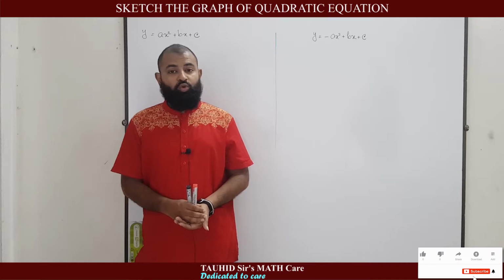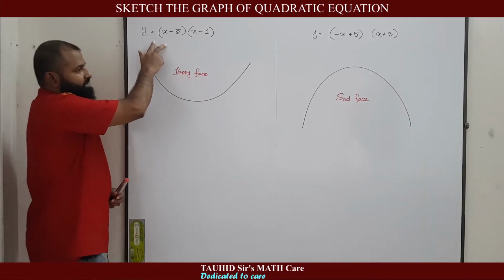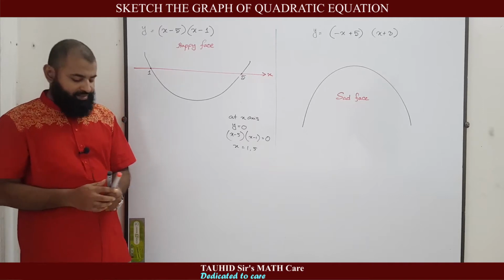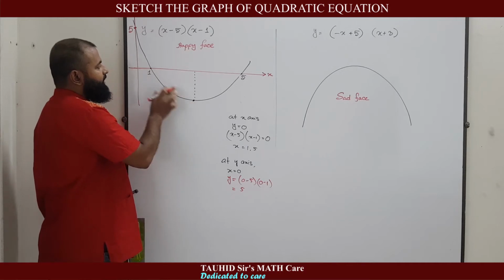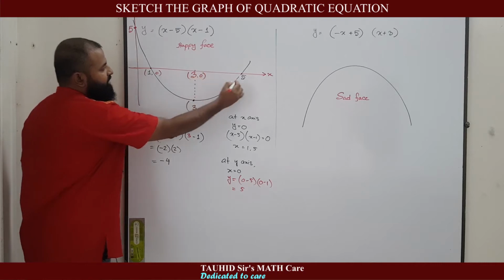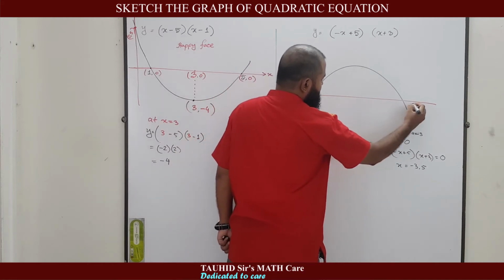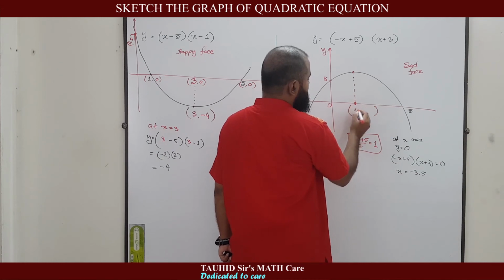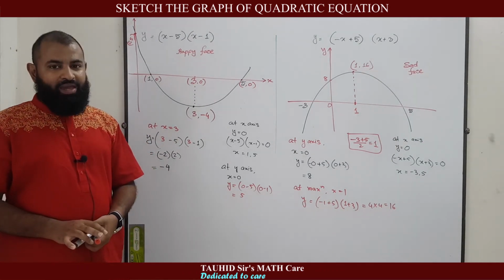QUADRATIC EQUATION: SKETCH THE GRAPH: CONCEPT OF HAPPY FACE AND SAD FACE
QUADRATIC EQUATION
SKETCH THE GRAPH
CONCEPT OF HAPPY FACE AND SAD FACE

Merit positions in admission tests in 2007:
BUET merit position: 198
DU KA unit merit position: 105
MEDICAL merit position: 2484